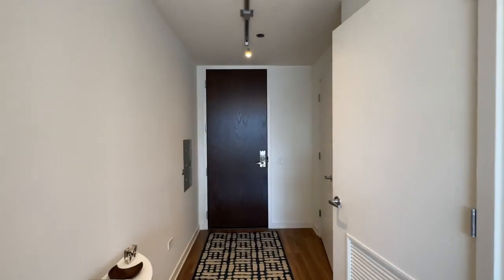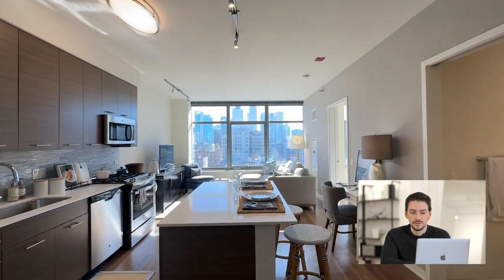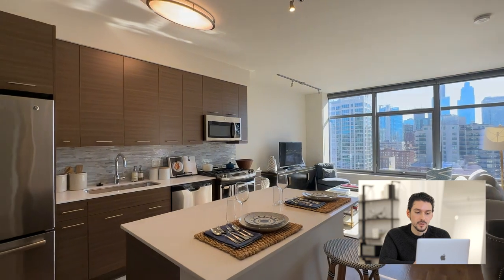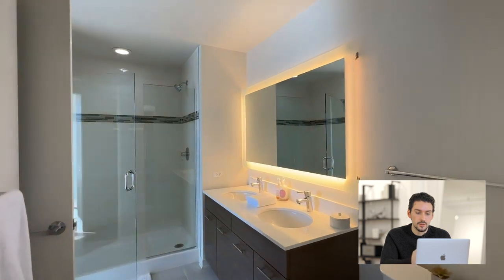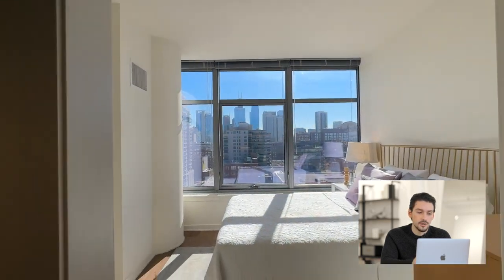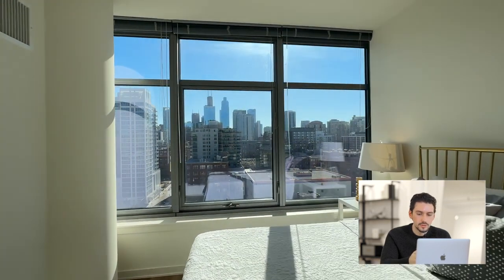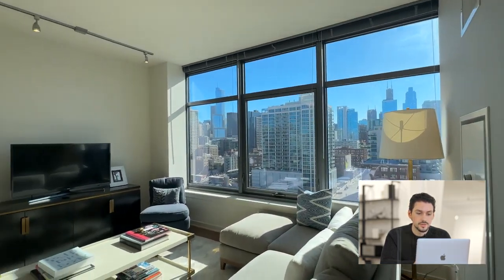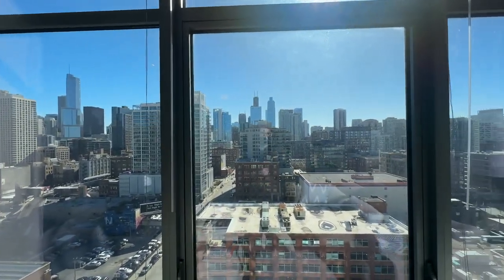NEXT | 1 Bed 1 Bath 1B 12 Luxury Chicago Apartments for Rent in River North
NEXT is a luxury apartment building in the River North neighborhood of Chicago, IL. They offer 26 floor plans that consist of studios/ convertibles, 1-bedrooms, 2-bedrooms, and 3-bedrooms.
Unit 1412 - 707 sq. ft. 1iMjH7TCk7pWHVLnNluRy5TqVlv_dnvFk/view?usp=sharing
Interested in scheduling a tour, or would you like help finding an apartment to rent?
Michael Scavo is a Licensed Real Estate Broker with Compass.
0:00 - Intro/Foyer
0:20 - Kitchen
0:34 - Bathroom/Closet 0:58 - Bedroom
1:10 - Living Room 1:23 - Outro